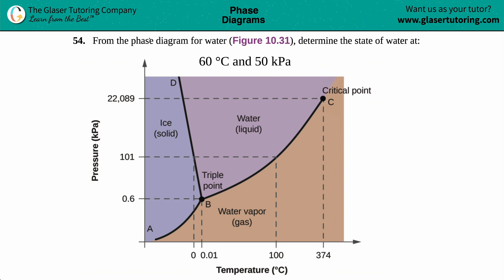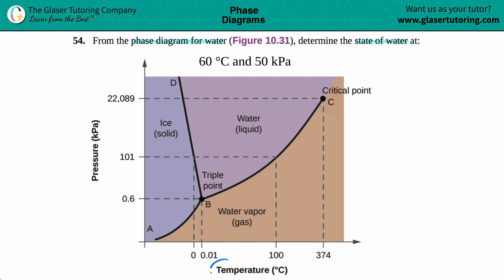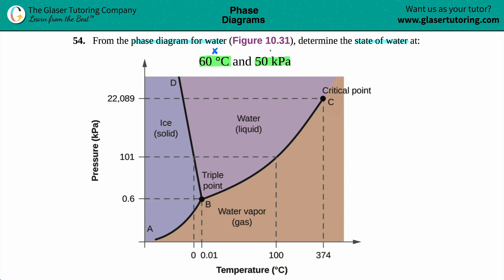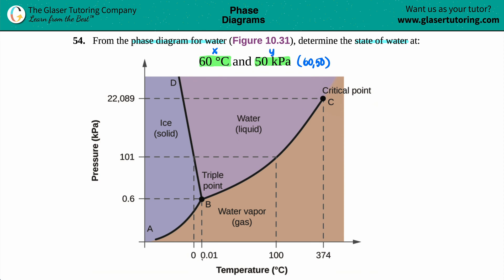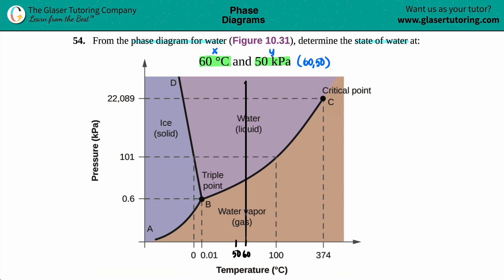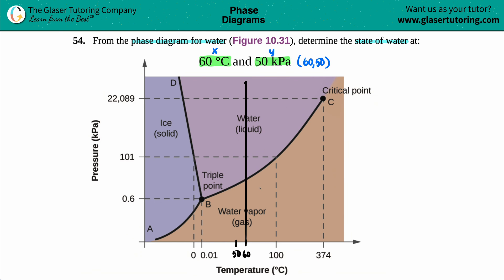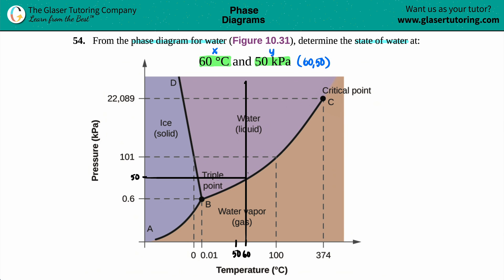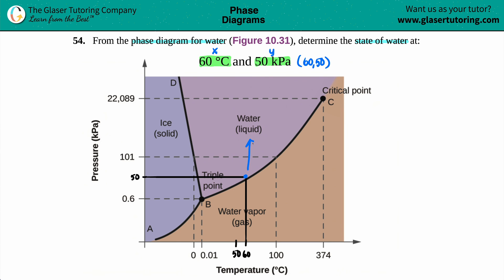10.54f | How to determine the state of water at 60 °C and 50 kPa from a phase diagram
From the phase diagram for water (Figure 10.31), determine the state of water at:
60 °C and 50 kPa